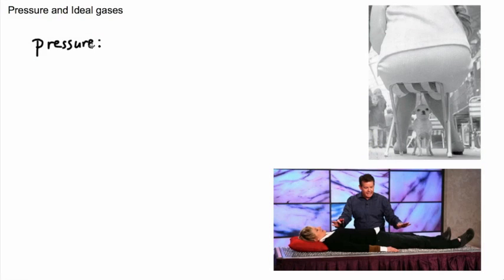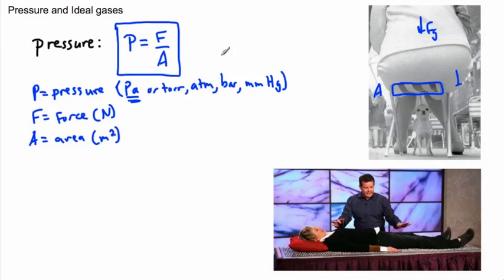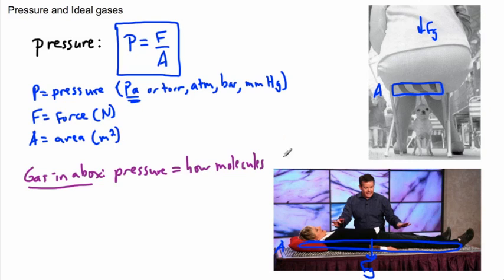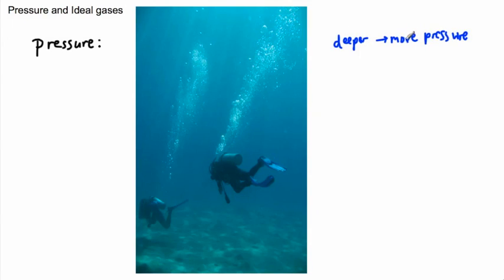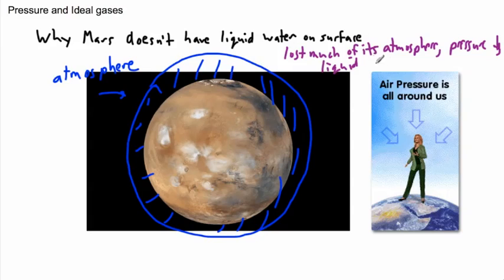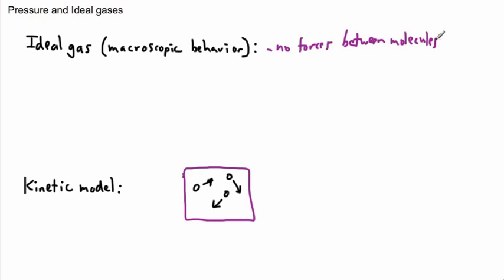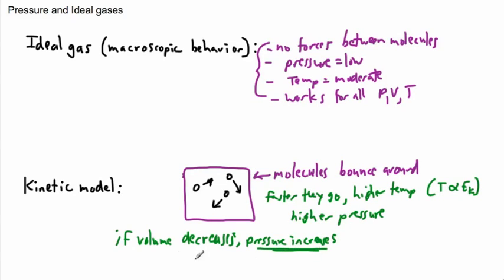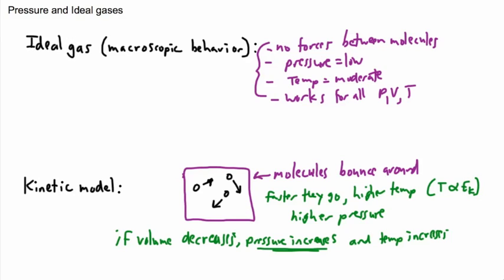Thermal Physics - Pressure and Ideal gases - (IB Physics, GCSE, A level, AP)